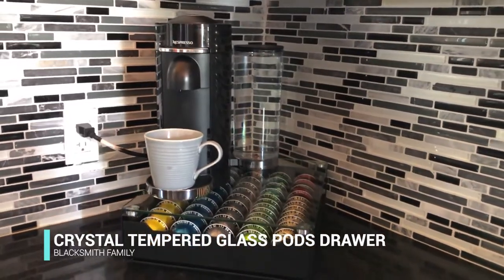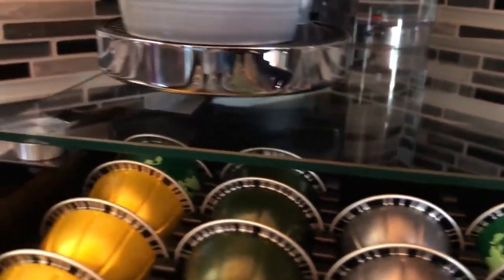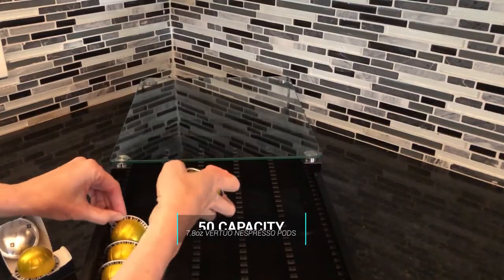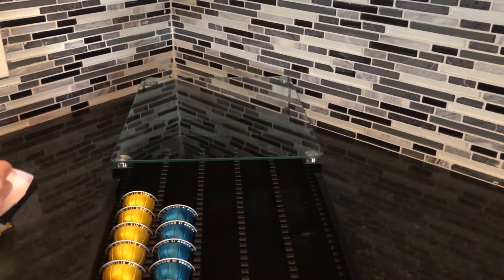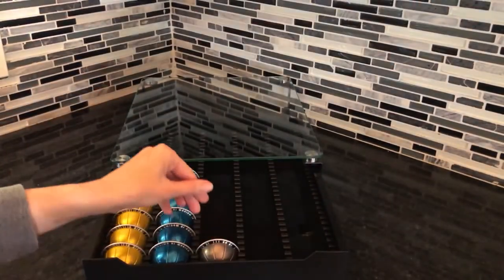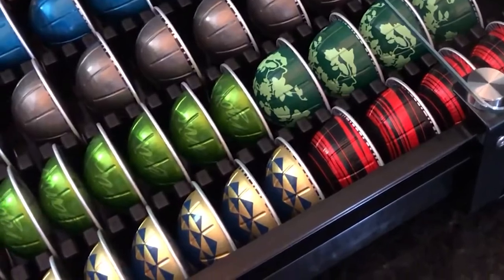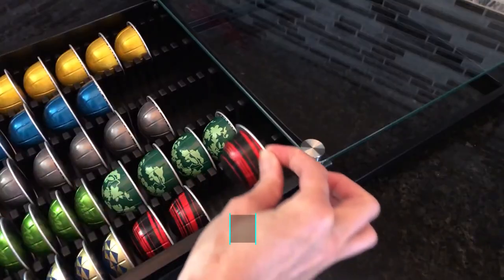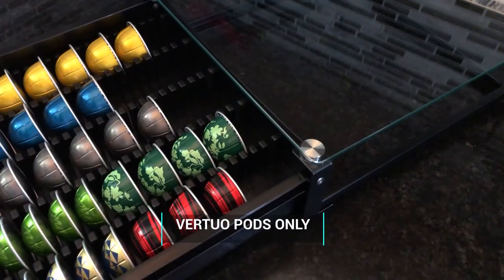Tidy up your Nespresso Pods with this drawer! Vertuo Holder Review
Check out my review of BLACKSMITH FAMILY Patented Crystal Tempered Glass Vertuo Pods Drawer Holder.

This video was provided for free by the company, but this video was not approved or reviewed before publishing.